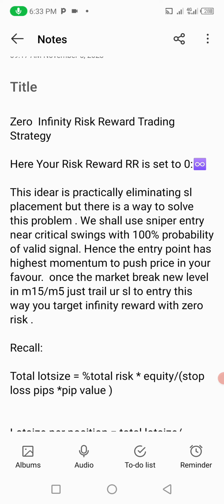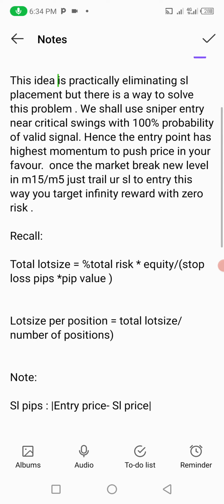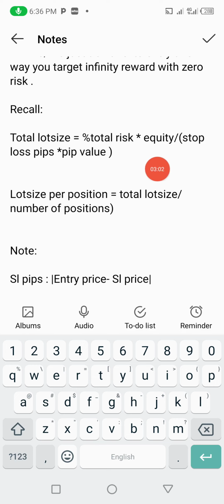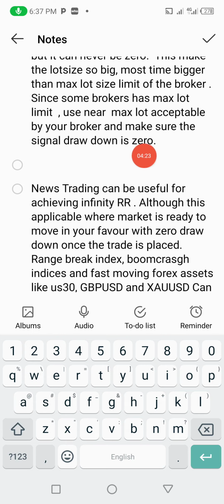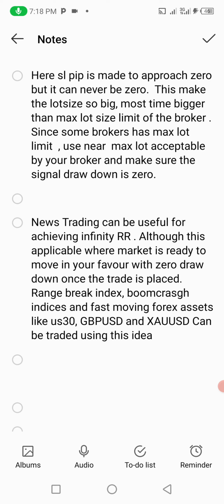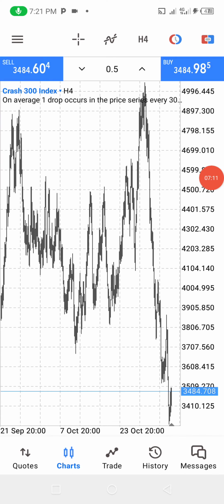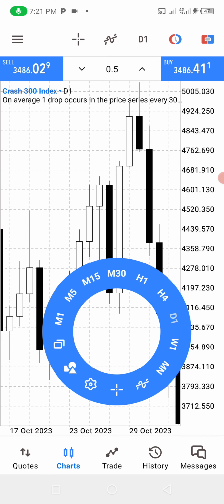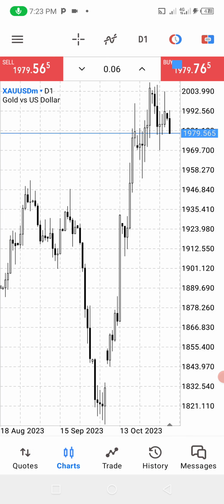Zero Infinity Risk Reward Trading Strategy | Forex | Synthetics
Here Your Risk Reward RR is set to 0:♾️

This idea is practically eliminating sl placement but there is a way to solve this problem . We shall use sniper entry near critical swings with 100% probability  of valid signal. Hence the entry point has highest momentum to push price in your favour.  Once the market break new level in m15/m5 just trail ur sl to entry this way you target infinity reward with zero risk .

Recall:

Total lotsize = %total risk * equity/(stop loss pips *pip value )

Lotsize per position = total lotsize/number of positions)

Note:

Sl pips : |Entry price- Sl price|

Here sl pip is made to approach zero but it can never be zero.  This make the lotsize so big, most time bigger than max lot size limit of the broker . Since some brokers has max lot limit  , use near  max lot acceptable by your broker and make sure the signal draw down is zero.

News Trading can be useful for achieving infinity RR . Although this is  applicable where market is ready to move in your favour with zero draw down once the trade is placed. Range break index, boomcrash indices and fast moving forex assets like us30, GBPUSD and XAUUSD Can be traded using this idea